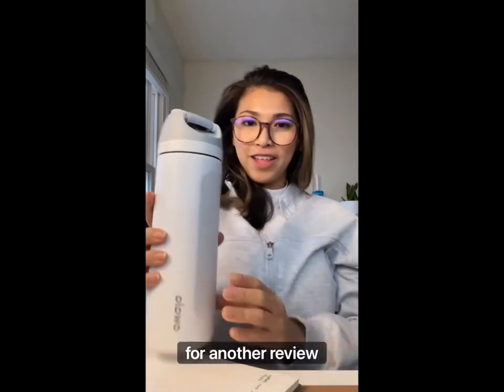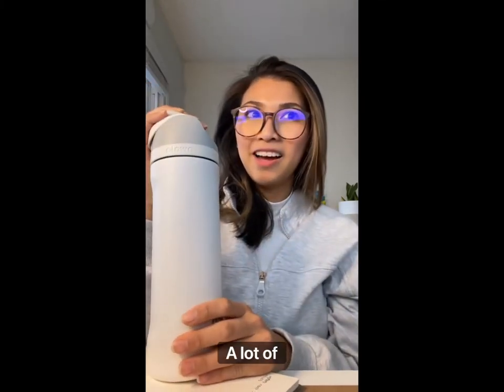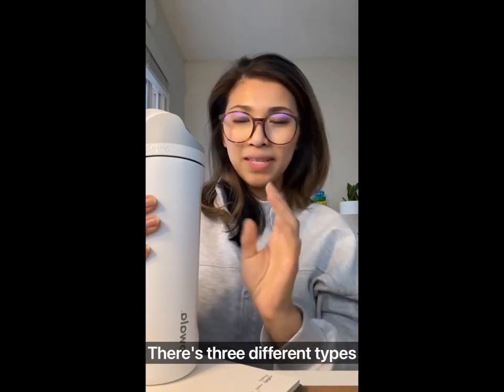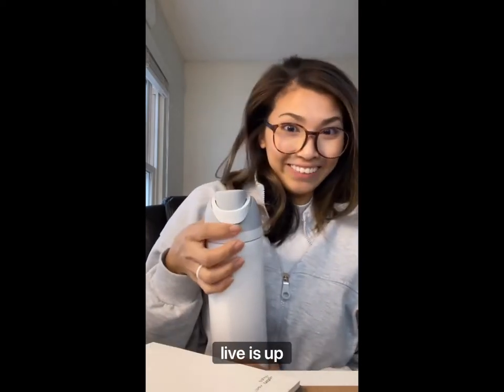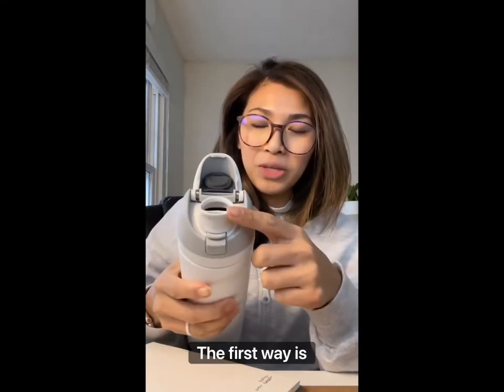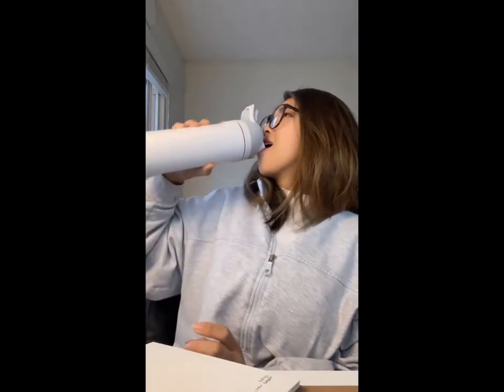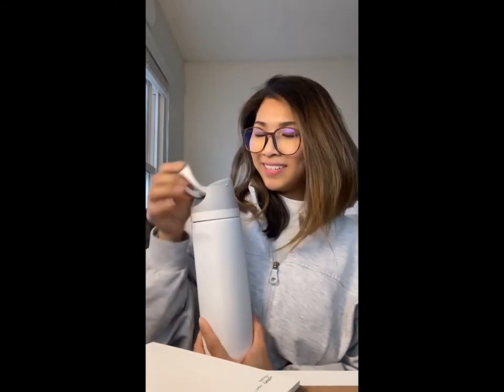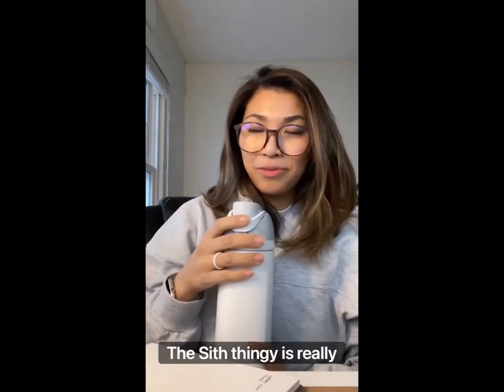Owala Bottle Review!